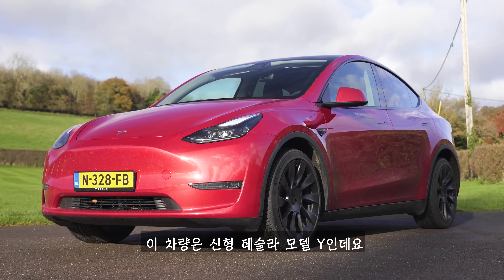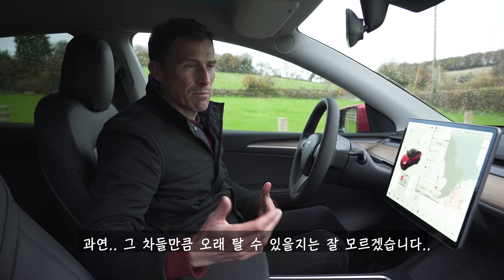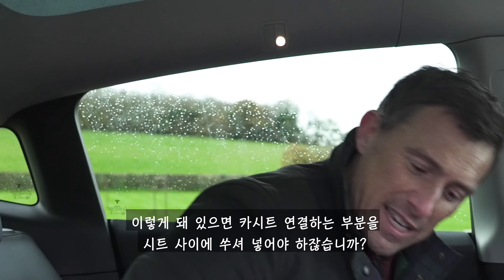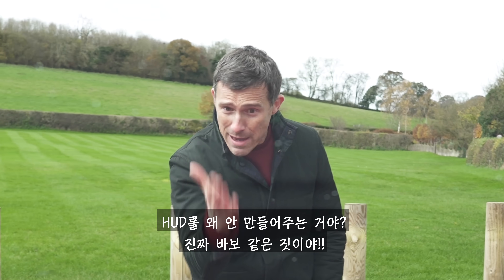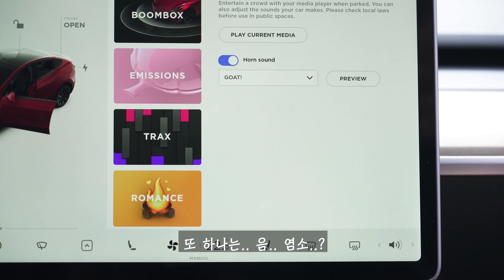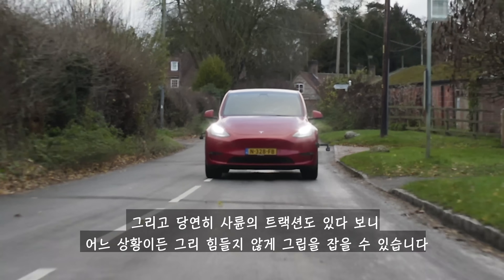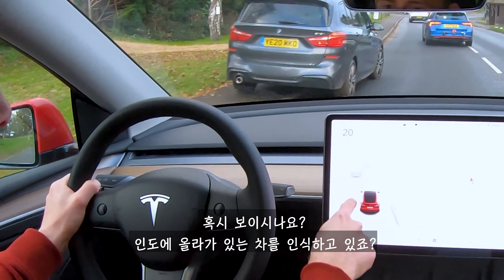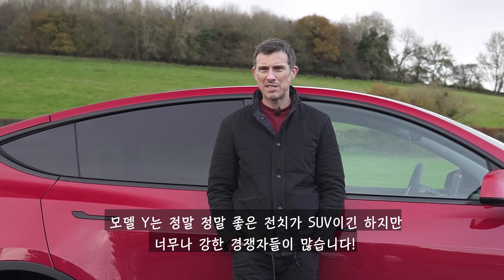2022년 신형 테슬라 모델 Y - 최고의 전기차 SUV?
테슬라 모델 Y를 소개해 드립니다!

네 맞습니다! 영국에서는 아직 출시하지 않은 게 맞습니다만, 맷은 이 쿠페 크로스 오버 SUV를 어떻게 해서 가지고 나왔습니다! 오늘의 질문은.. 과연 얼마나 좋을까요?

일단 디자인 같은 경우에는 누가 봐도 테슬라인걸 알 수 있는데요, 디자인은 다른 테슬라 차들이랑 별 다를 게 없습니다. (솔직히 좀 늘려놓은 모델 3처럼 생기기도 했고요!)

내부에 앉아봐도.. 네.. 똑같습니다.. 모델 3 처럼 큰 인포테인먼트 화면까지 있고요!

하지만, 성능은 얘기가 좀 달라지는데요, 모든 모델은 70kWh 배터리를 사용하고 있고, 롱 레인지 모델은 384마력, 퍼포먼스 모델은 무려 450마력입니다!

테슬라 모델 Y의 시작 가격인 8500만 원이 합당한가요? 맷과 함께 알아보시죠!